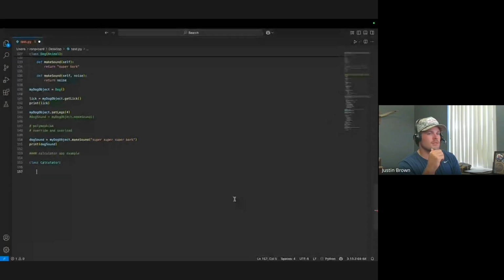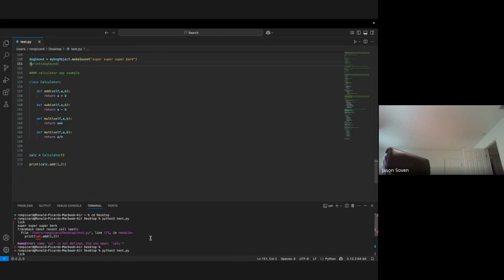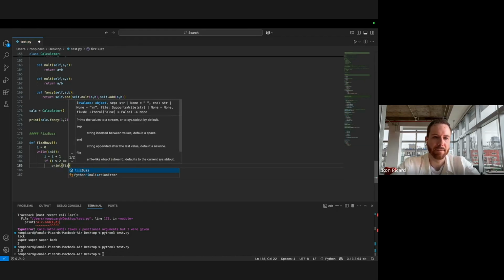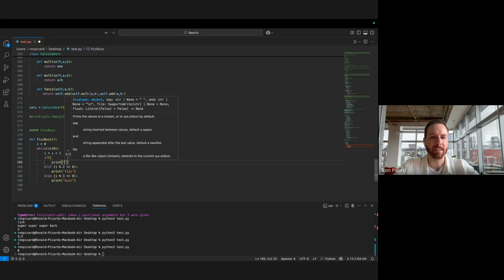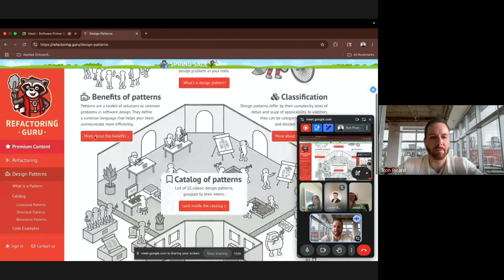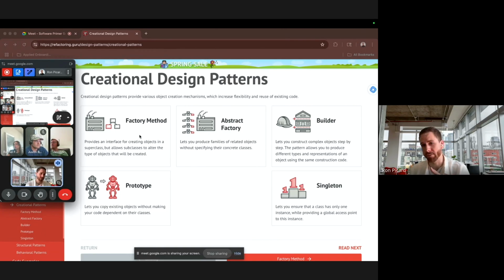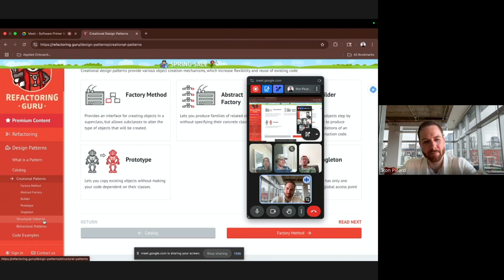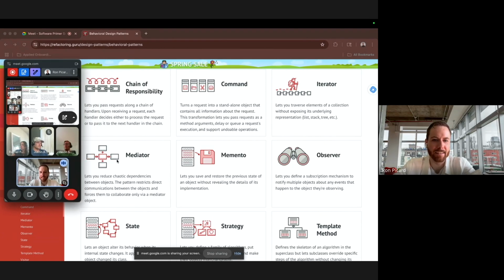Software Lessons Session 10: Object-Oriented Programming (OOP) Part 2 (Calculator Class Example)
Software Lessons Session 10: Object-Oriented Programming (OOP) Part 2 (Calculator Class Example & Intro to Design Patterns)

-Basics
--Class syntax
--Inheritance
--Types
--Classic Animal Kingdom example

-3 Types of Patterns
--Creational (build something)
--Behavioral (do something)
--Structural (structure something)